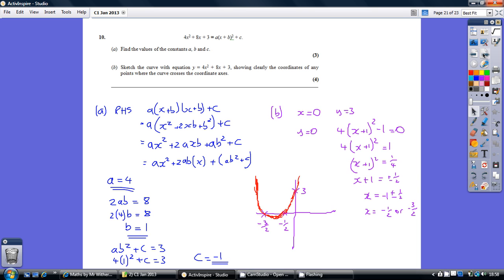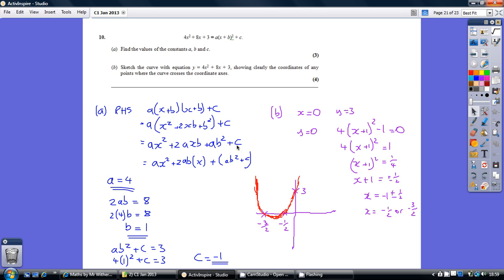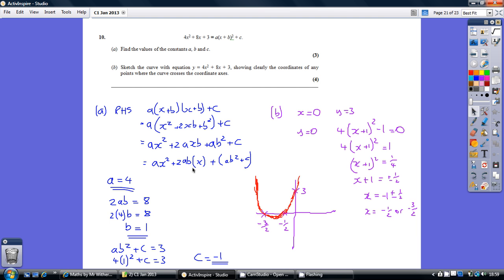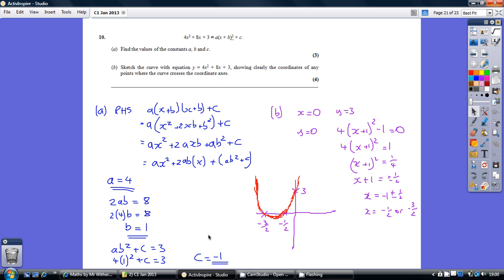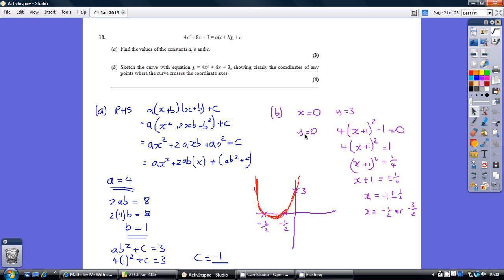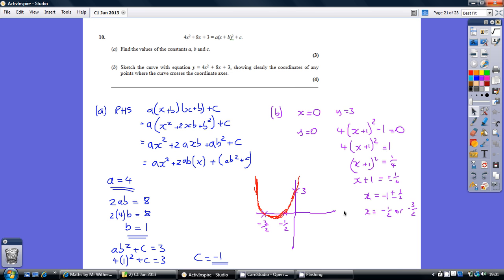11) Edexcel Core 1 - 14 January 2013 Q10